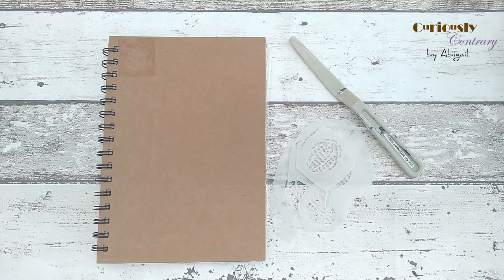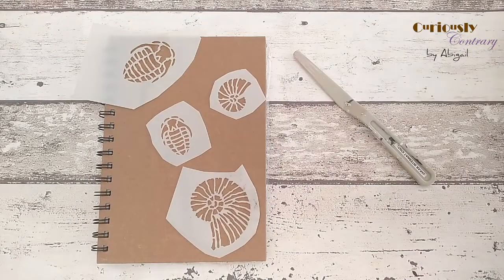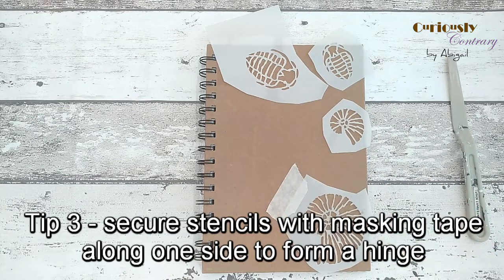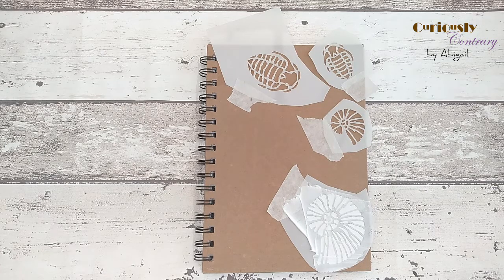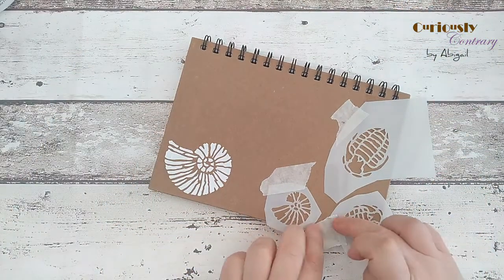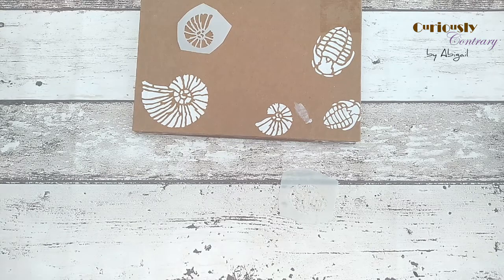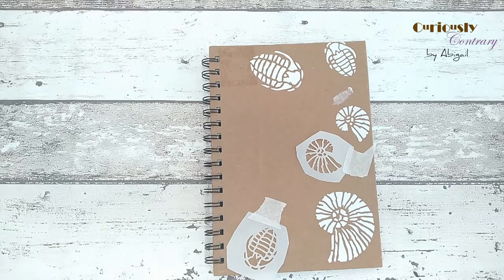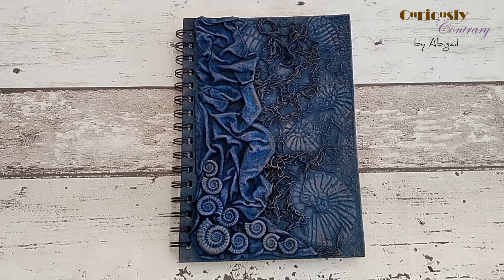Creating Background Textures and Designs using Stencils and Structure Paste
In this video, I will show you how to use stencils and structure paste to create background designs and textures for your mixed media projects.

This is a really quick and simple way to add texture across a large surface area which you can then build you design around and/or on top of.

I use Powertex Easy Structure for my structure paste, but you can use all kinds of media for this, as long as it will hold it's shape through the stencil and not bleed through.